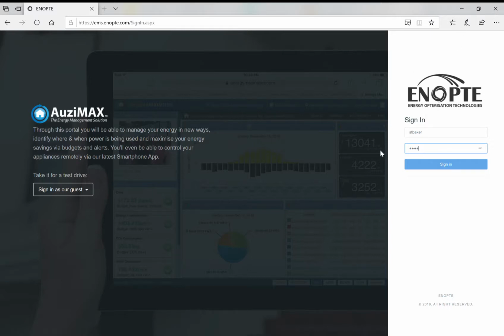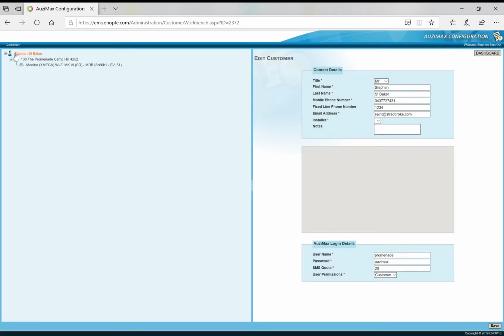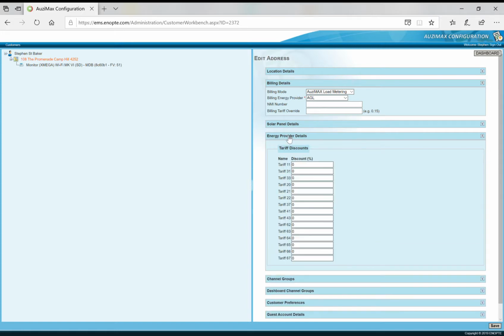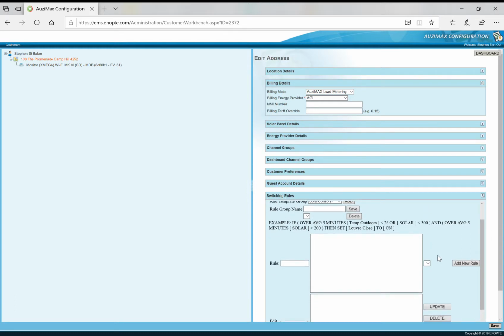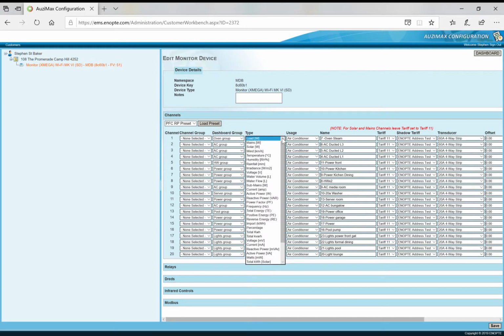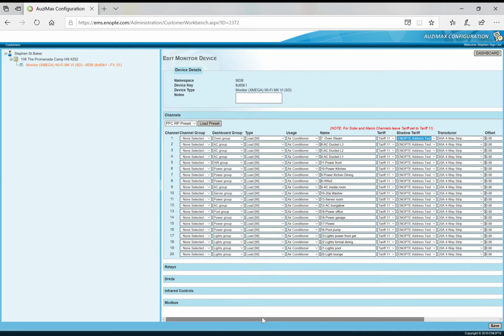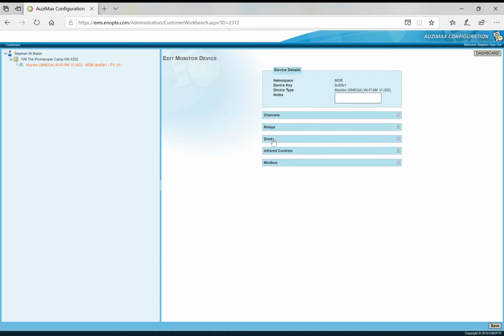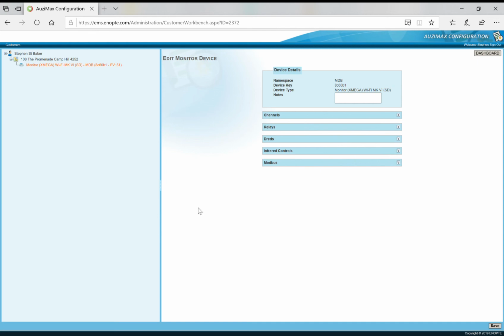Enopte Workbench Tutorial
Quick overview of Enopte Workbench functions